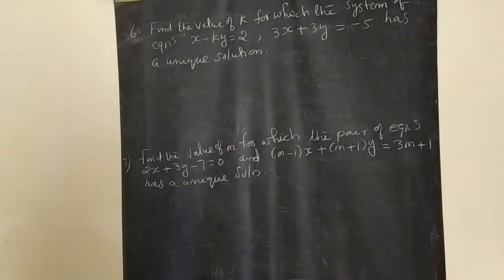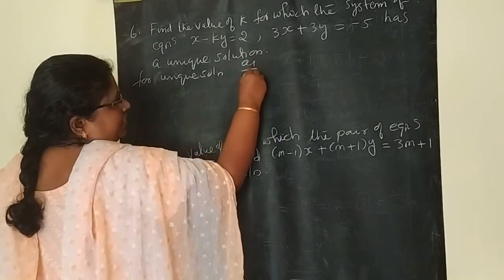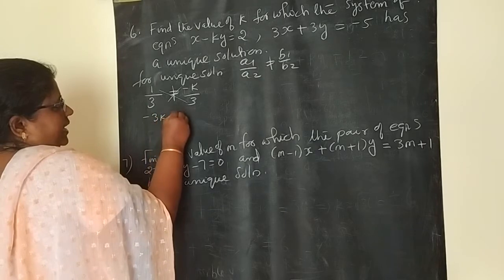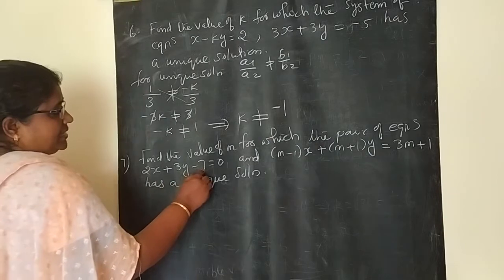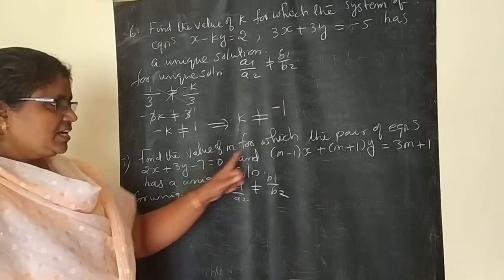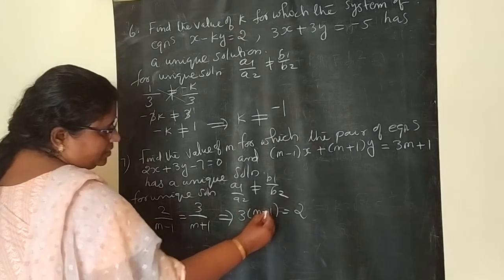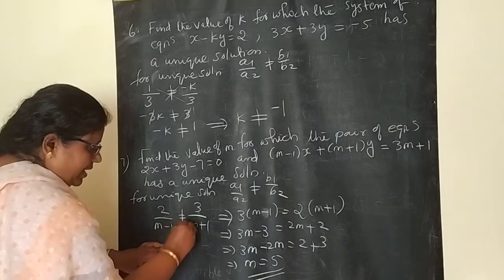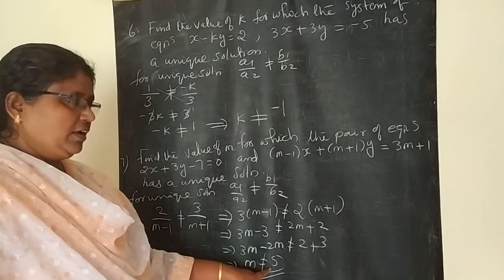Linear equation 10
CBSE CLASS X CH. LINEAR EQN